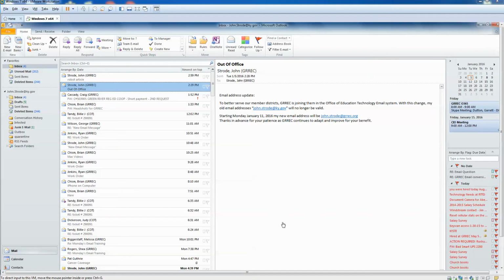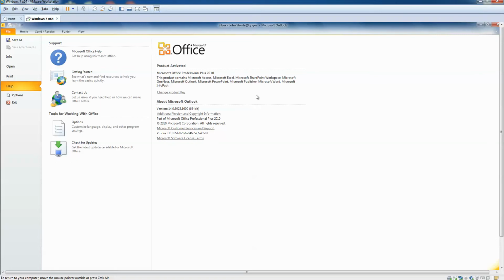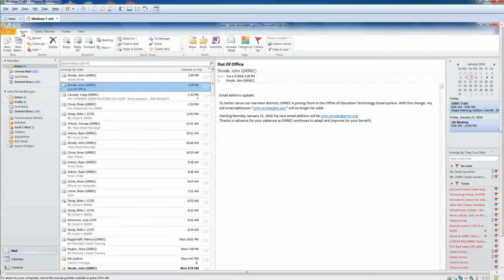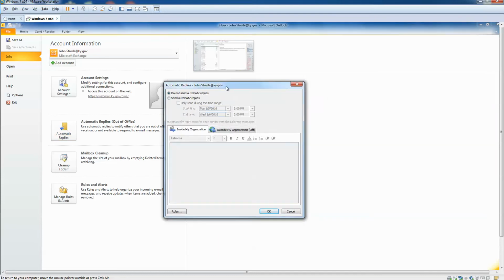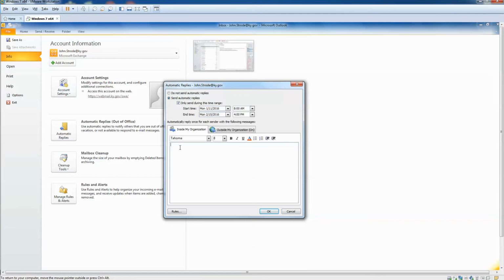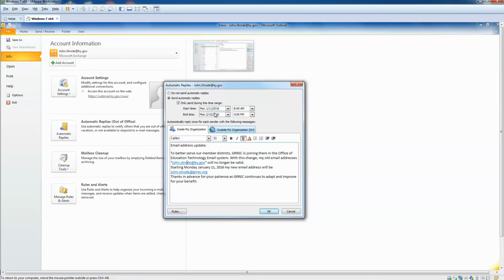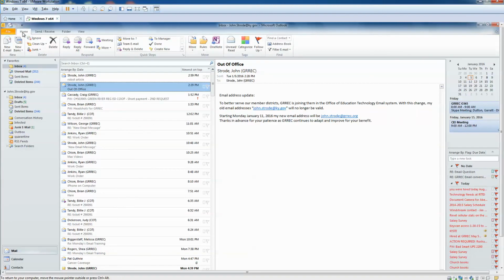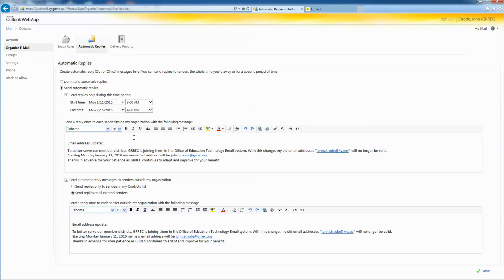Office2010 - Setup Out of office message - Windows 7